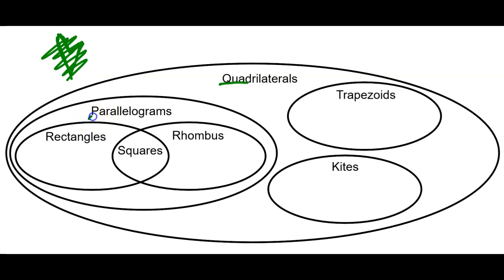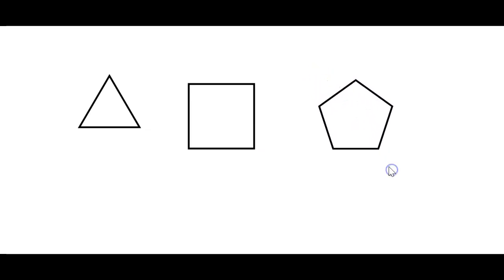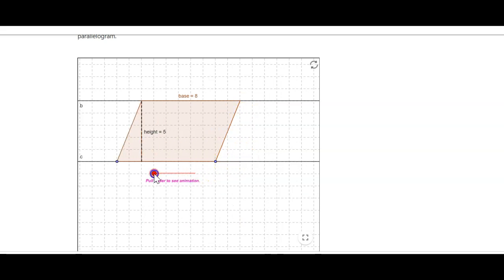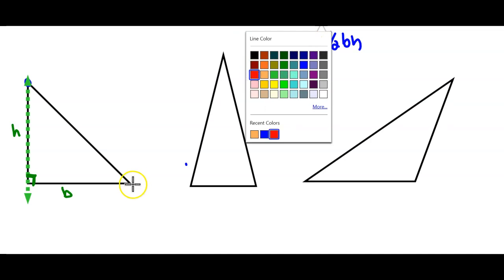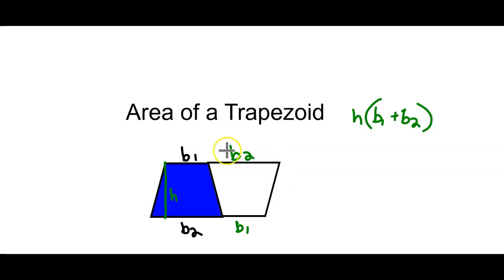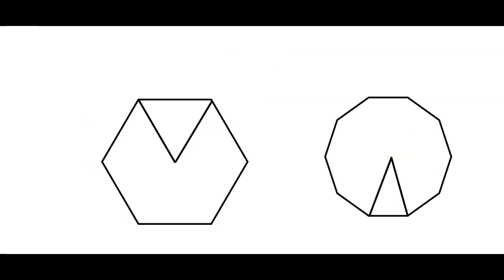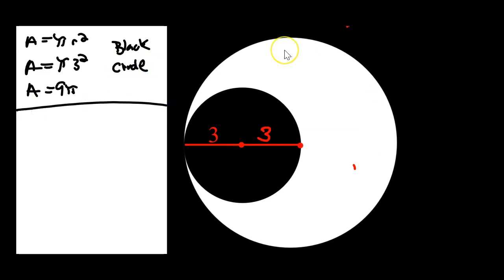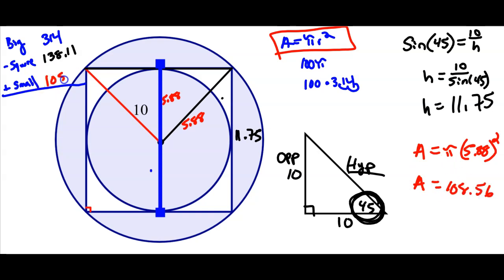MATH 208 Day 21: Area and Perimeter